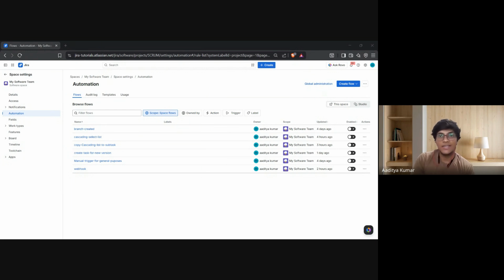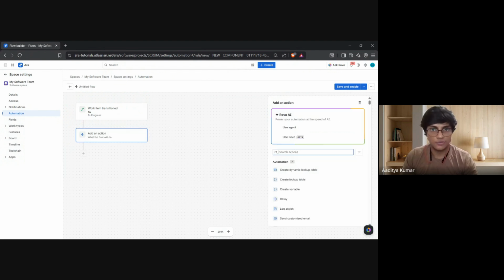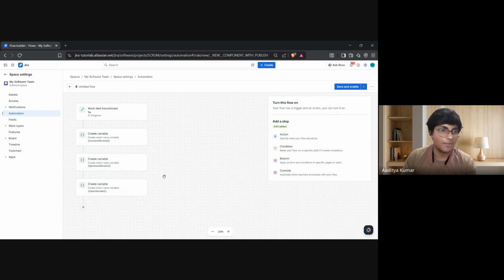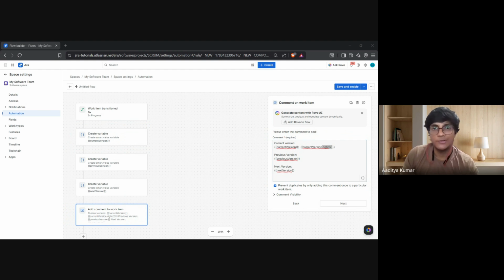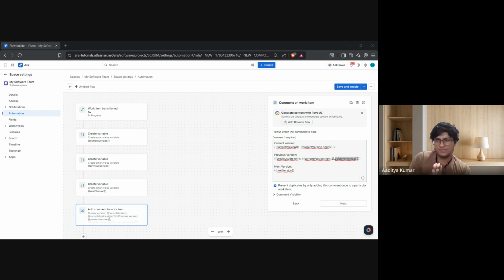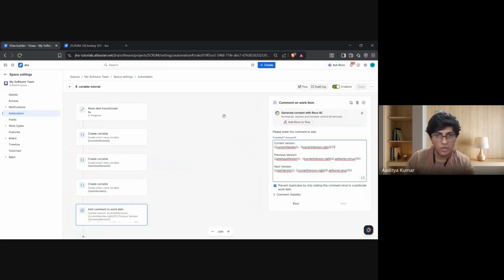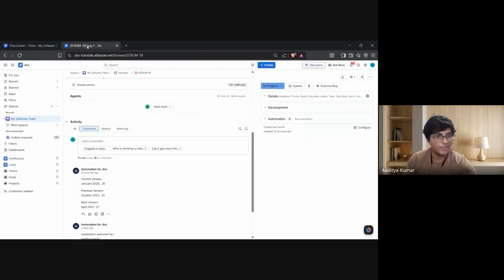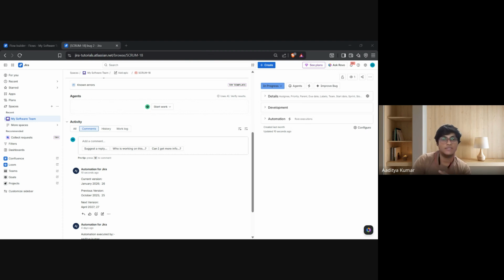Tutorial: Mastering Jira Automation Variables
In our recent tutorial session, we explored the powerful yet frequently overlooked "Create Variable" action in Jira Cloud Automation. Understanding how to use these variables is a game-changer for administrators looking to create cleaner, more maintainable automation rules.